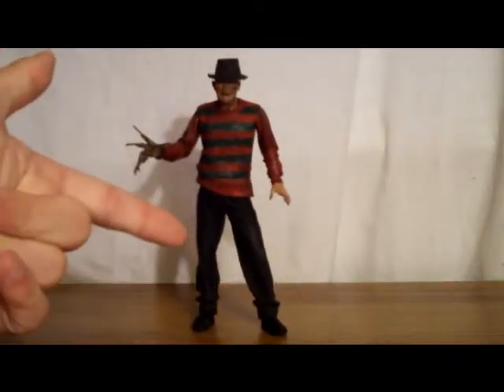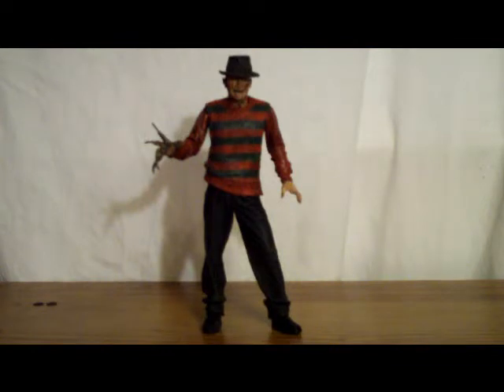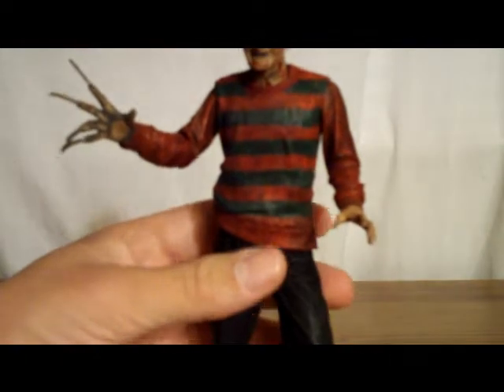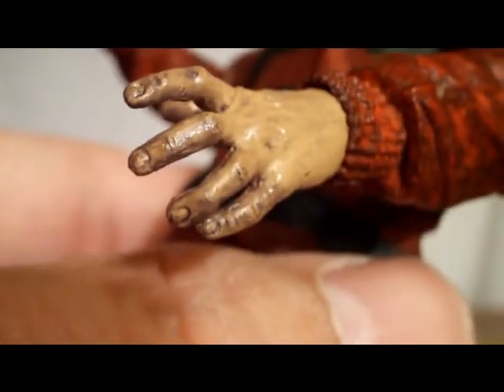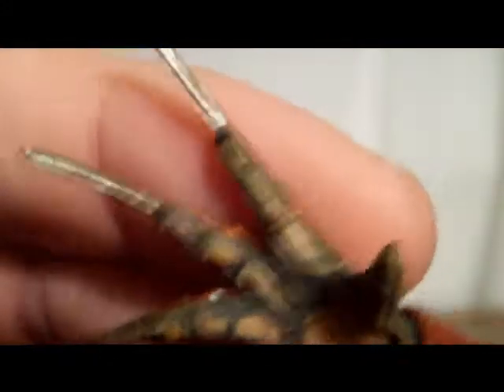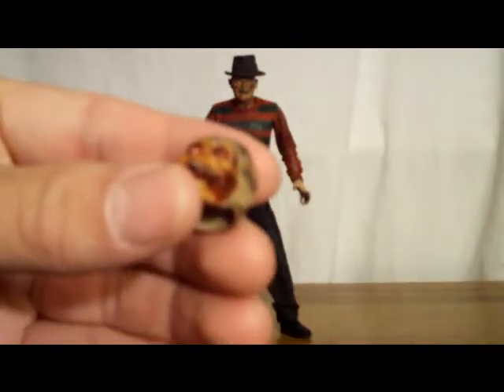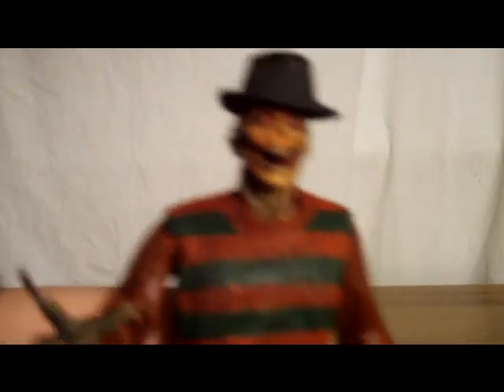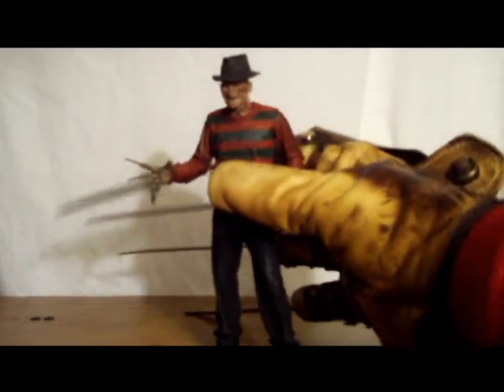NECA Freddy Krueger 1984 Figure Review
Since it's October, I decided to do a Halloween-themed review. Enjoy.

Happy Halloween from tfisher88!